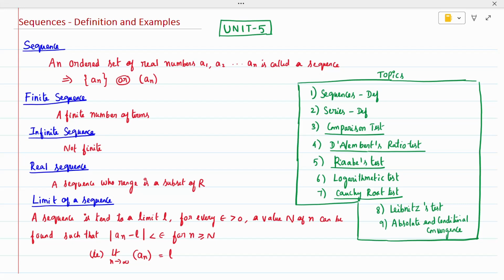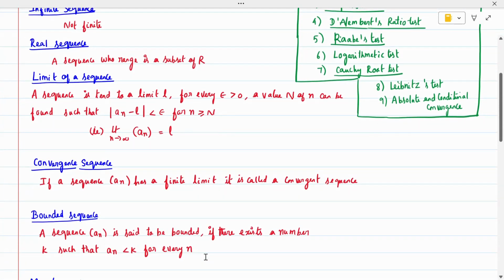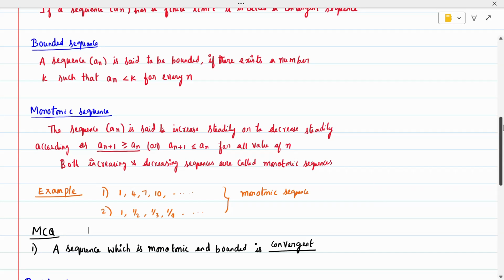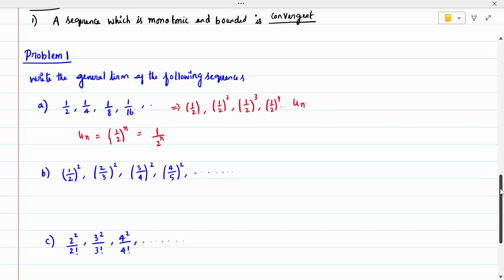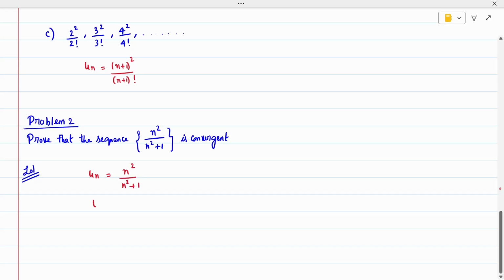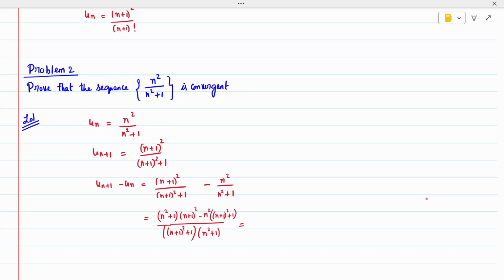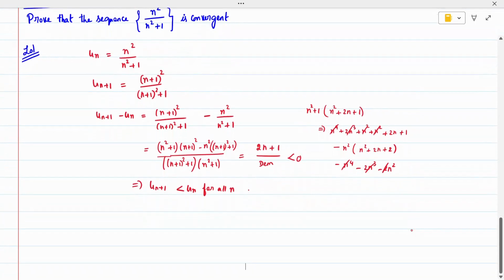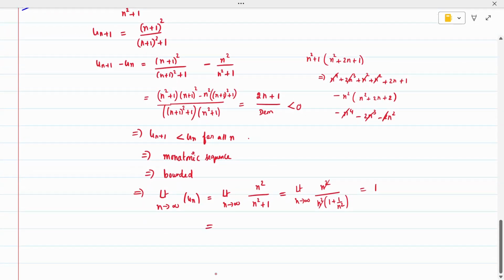1. Sequences - Calculus and Linear Algebra - 21MAB101T Unit 5